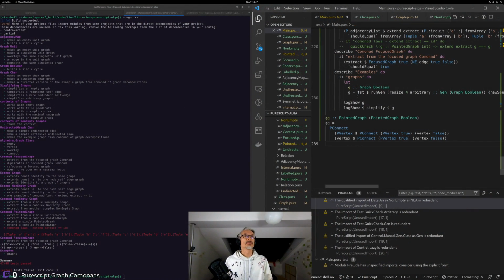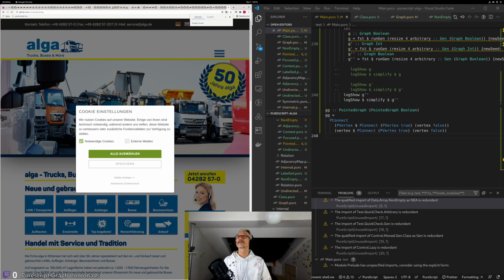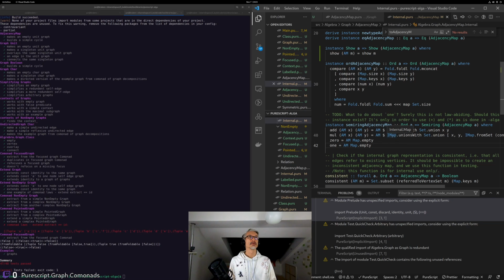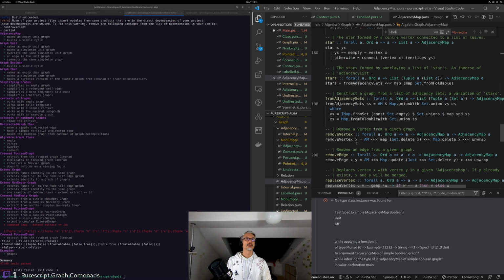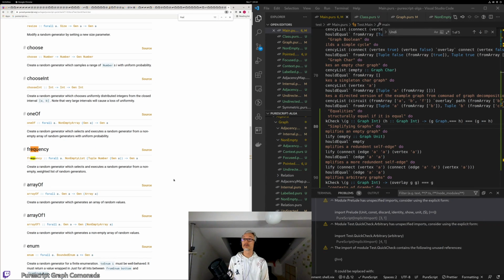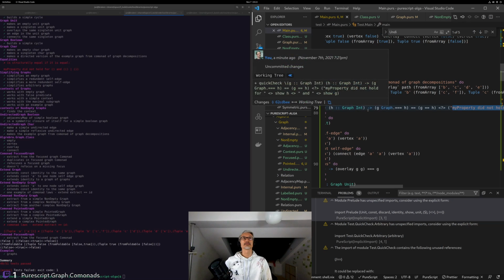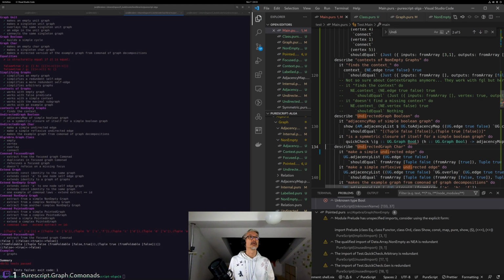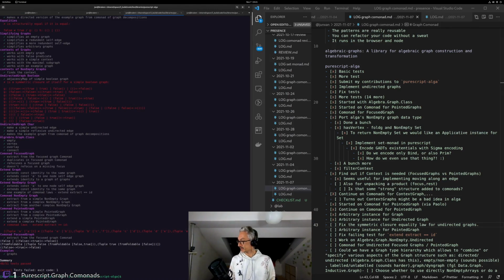Purescript Graph Comonads 18